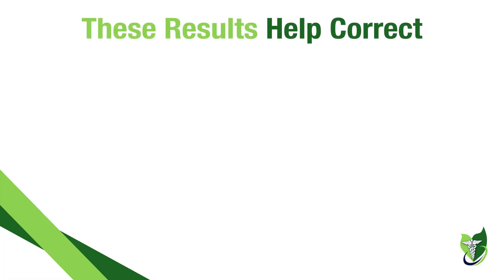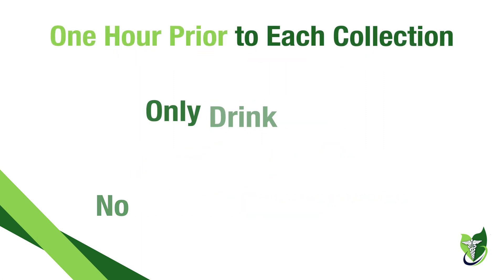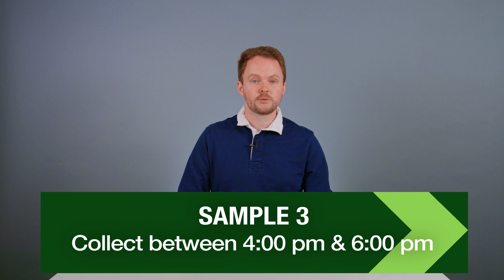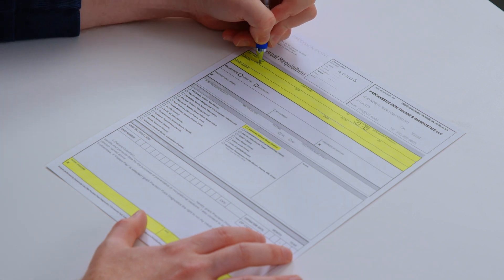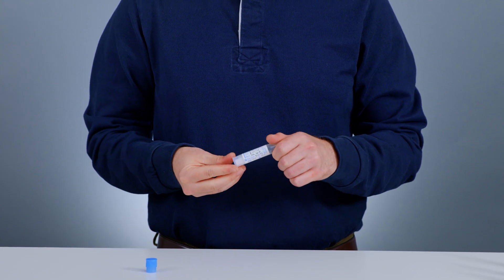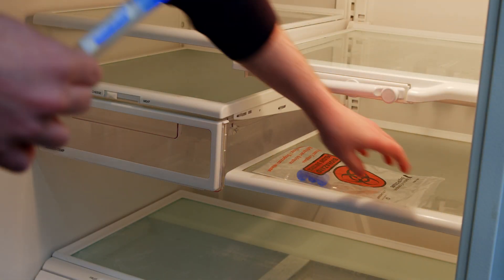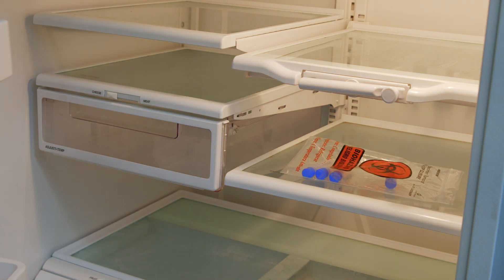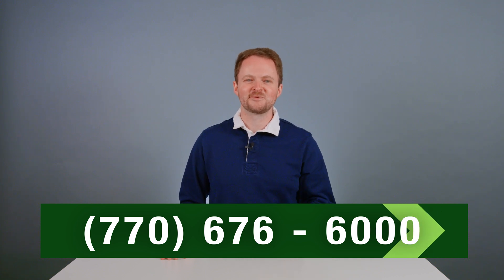Adrenal Stress Test Kit Instructions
This video will guide you on how to properly take the Adrenal Stress Test!